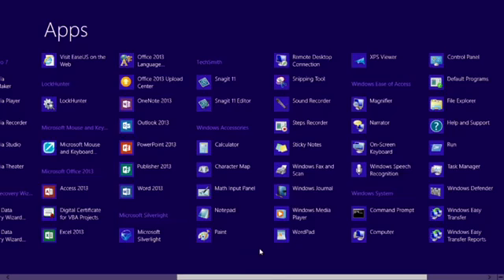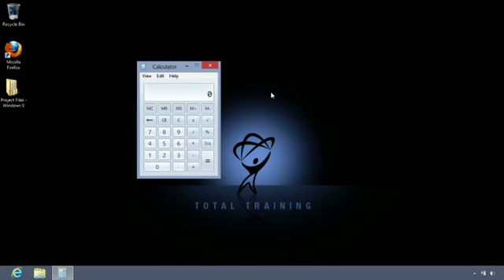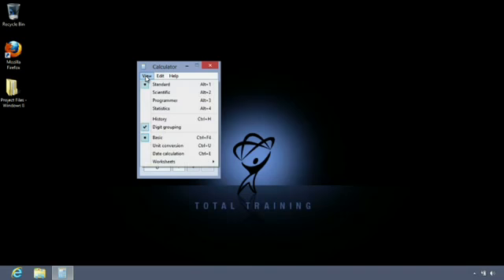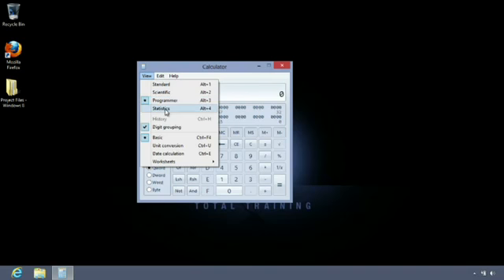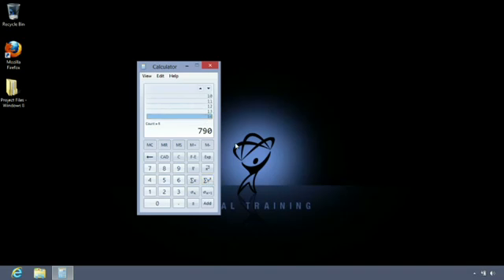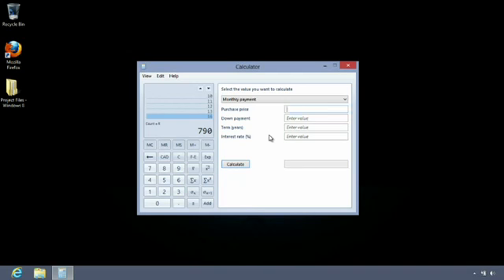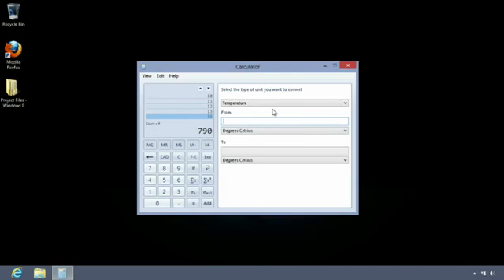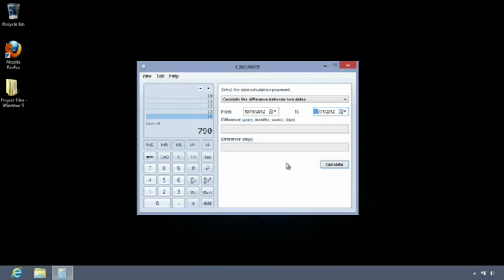01.Windows 8 Calculator 2013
01.Windows 8 Calculator 2013